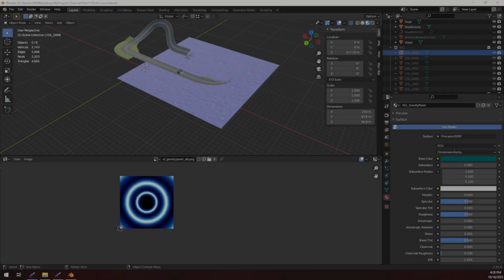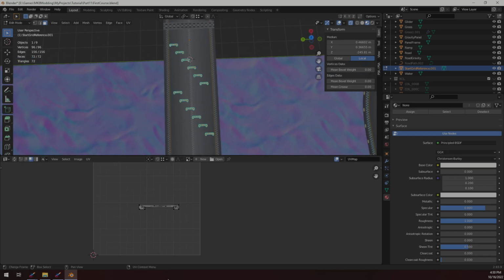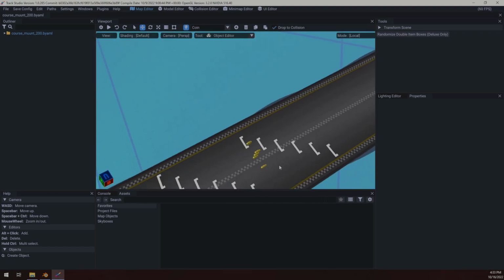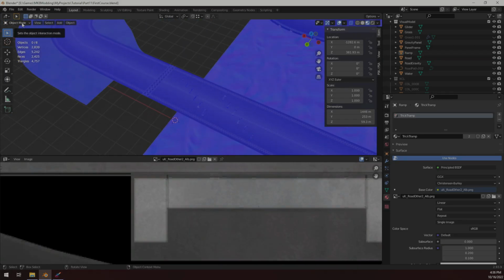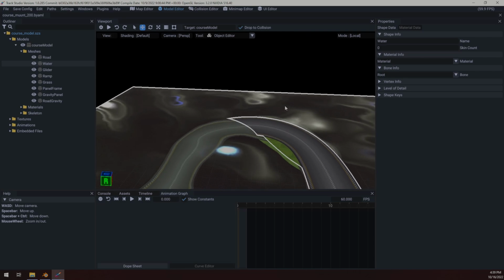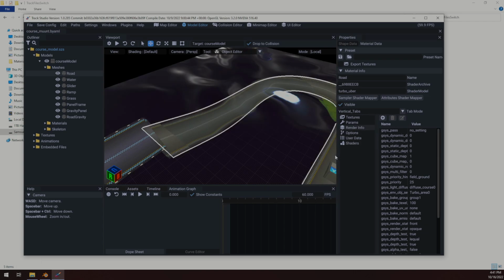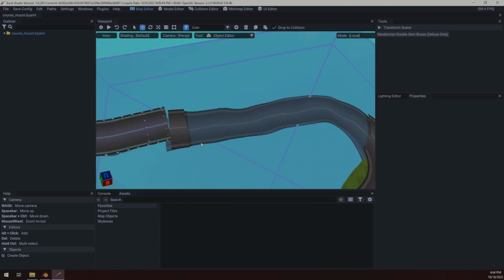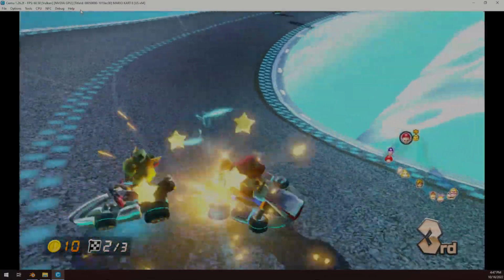Mario Kart 8 Custom Track Tutorial Part 13 - Start Grid and Two-Sided Faces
In this part, we create the start grid and finally allow our water to be visible from the bottom (again?)

I apologize if my desktop is distractingly dark, I think I had HDR enabled on my left monitor which for some reason affected the recording even though the right monitor is not HDR and shouldn't be affected.

0:00 Introduction
0:30 Start Grid "Modeling" and Texturing
6:40 Mirroring the Start Grid in Track Studio
9:25 Moving the Start Grid in Track Studio
10:20 Two Sided Faces for Wii U
12:45 Two Sided Faces for Switch (and how to avoid Track Studio crashes)
16:55 Testing our changes and outro